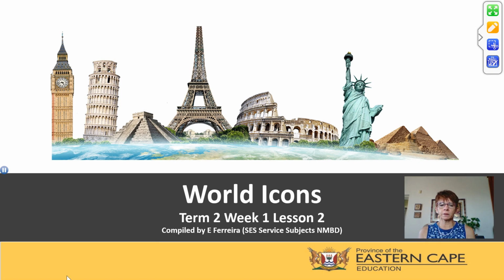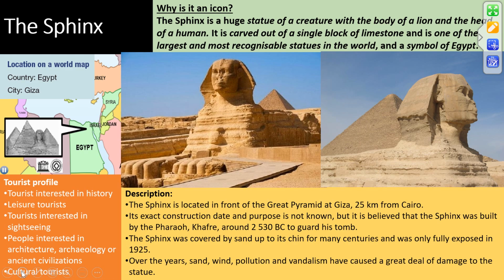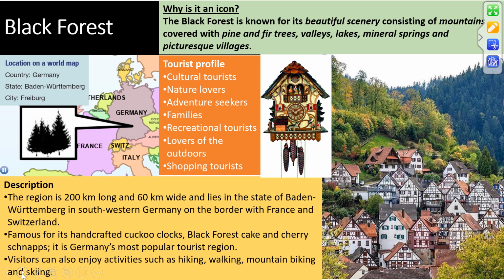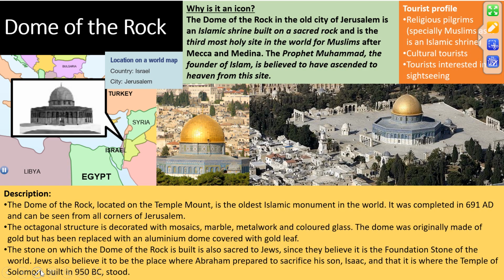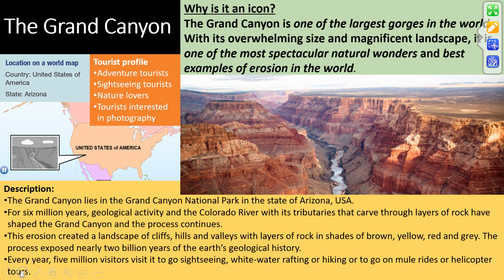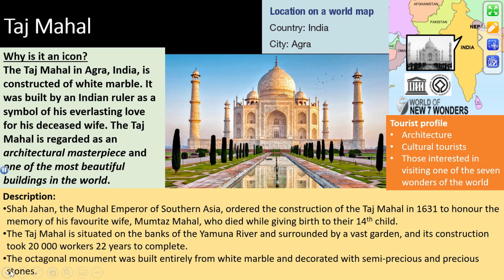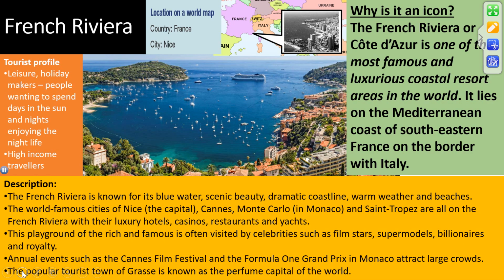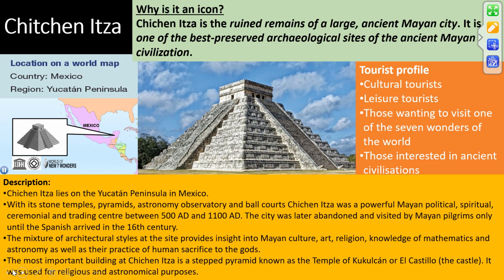Gr 12 TOURISM ATTRACTIONS LESSON 2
The focus of this Gr 12 Tourism lesson 2 on Tourism Attractions is the following icons:
• Egypt: The great pyramids of Giza, the Sphinx
• Germany: Berlin Wall, Black Forest
• China: The Great Wall of China
• Israel: The Dome of the Rock, the Wailing Wall
• Greece: The Parthenon (Athens)
• India: The Taj Mahal (Agra)
• Turkey: Blue Mosque (Istanbul)
• France: The Eiffel Tower, the French Riviera
• Japan: Mount Fuji
• Mexico : Chichen Itza (Yucatan)